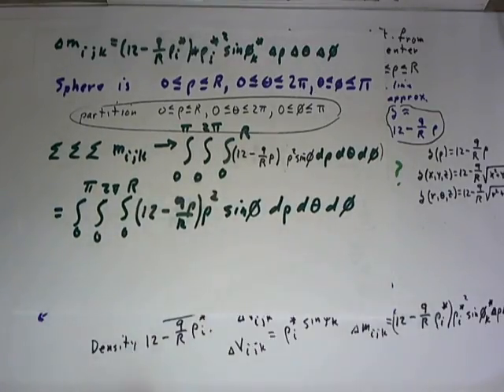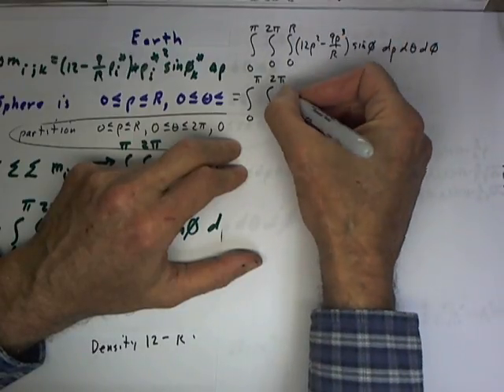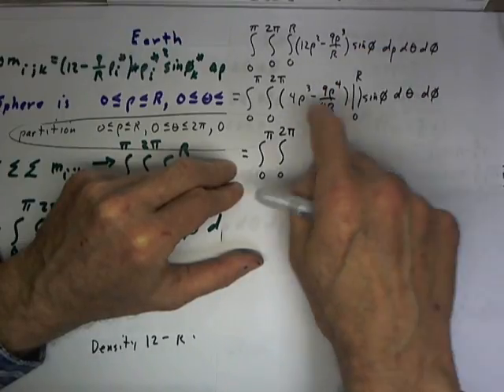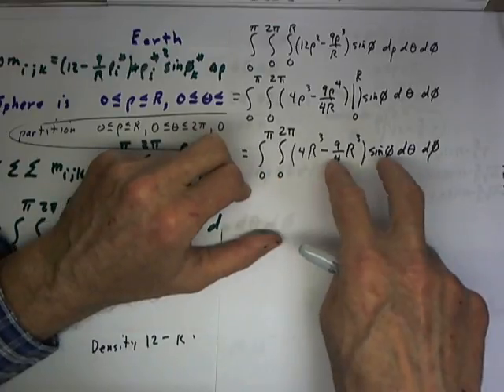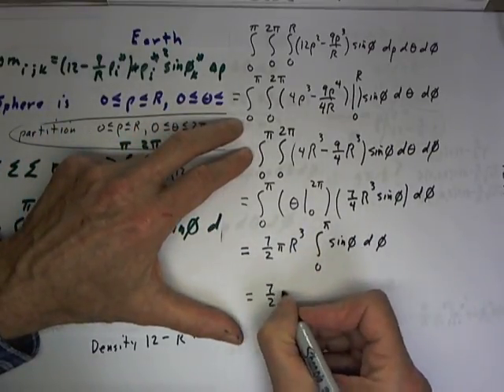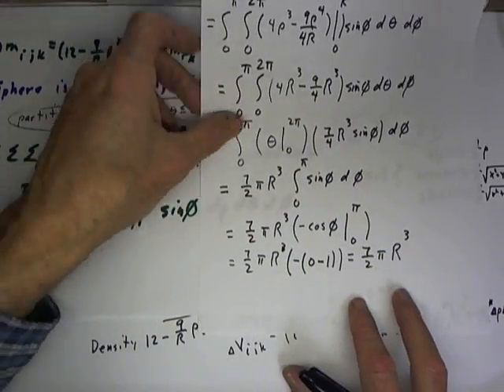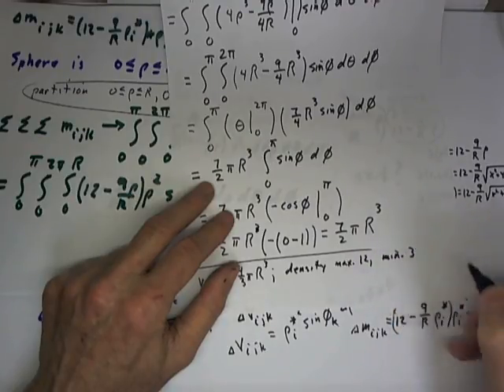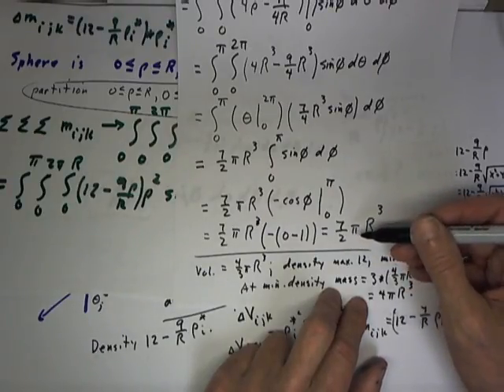multivar 12 77